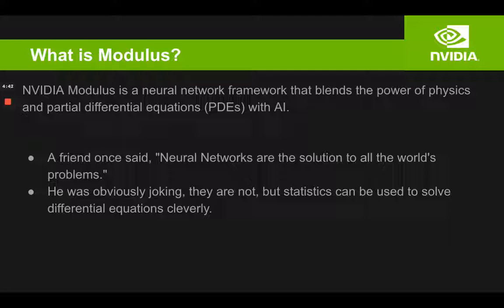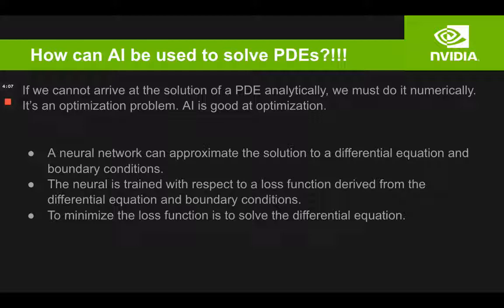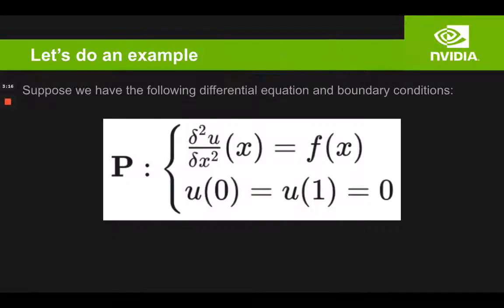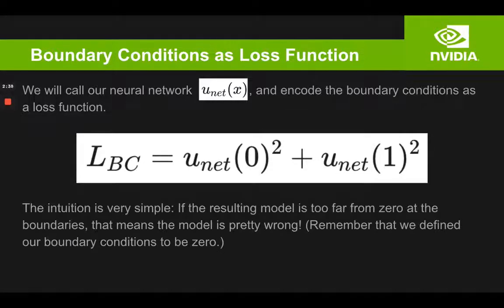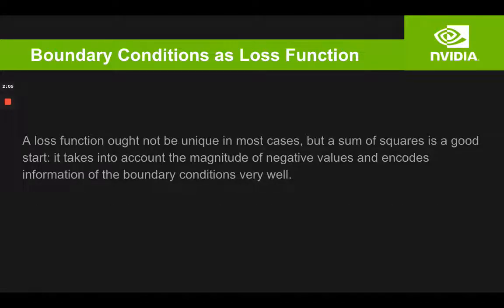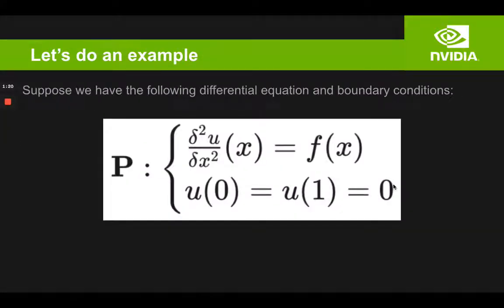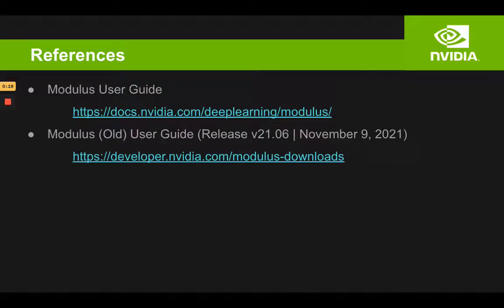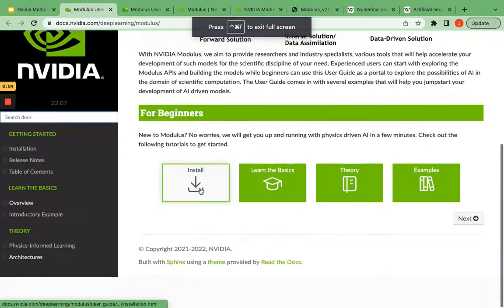Nvidia Modulus Intro — Neural Network Based Partial Differential Equation Solver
An optimization problem has two parts: the what & the how. The beauty of the Nvidia Modulus library is that you only need to know the former (what), not the latter (how). In this video, we don't talk about neural networks, but we introduce the essence of the approach: formulating a loss function that captures the differential equation and boundary conditions. To minimize the loss function is to solve the differential equation.

0:00 - Intro
0:09 - What is Modulus?
0:30 - How can AI be used to solve PDEs?
1:45 - Example Differential Equation & Boundary Conditions
2:04 - Loss Function — Boundary Conditions
3:21 - Loss Function — Differential Equation
4:09 - Total Loss Function
4:37 - References

Modulus (Old) User Guide (Release v21.06 | November 9, 2021)

If you enjoy my content and want to help support future tutorials and projects, feel free to donate.

Please note: Donations do not include access to private GitHub repositories. For that, please check the payment link in videos with exclusive GitHub repository access—in this specific video, however, this does not apply.